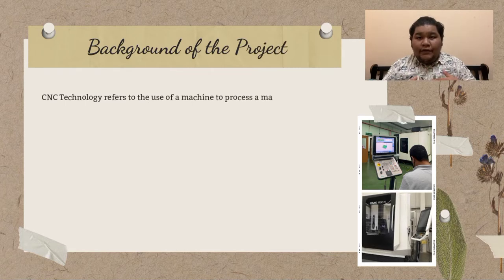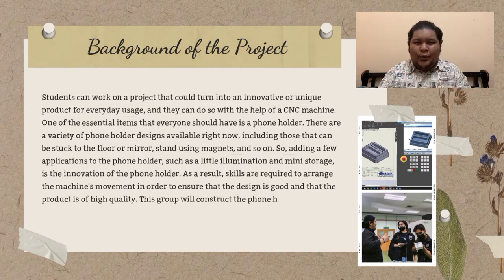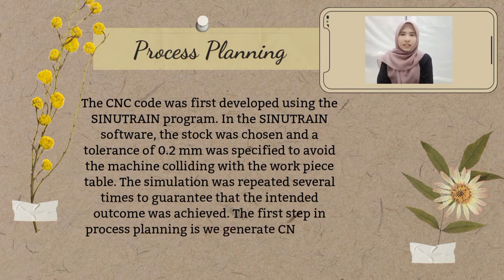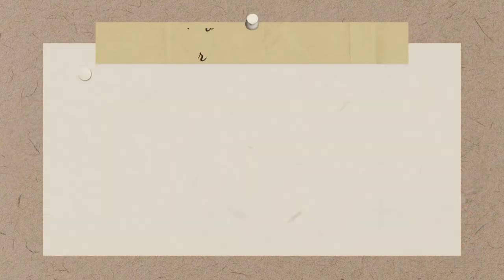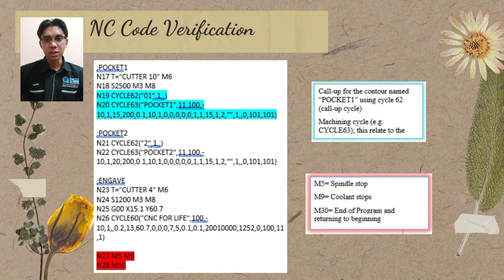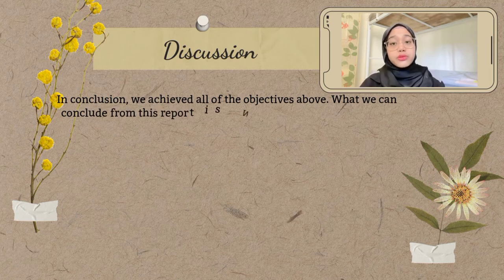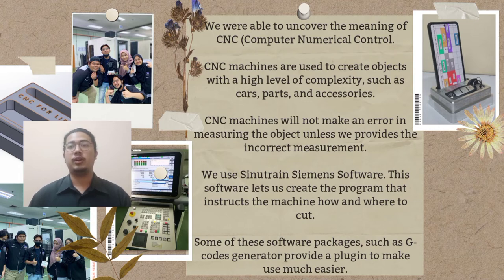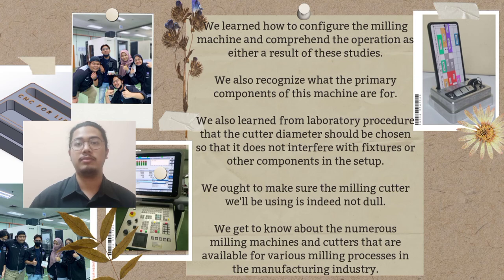BMMD3523 | CNC Technology | Mini Project Presentation (GROUP4: BMMD1/1)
This is the recorded presentation video by the team members of Group 4 from 3BMMD S1/1 in order to fulfil the task of Mini Project for the course CNC Technology (BMMD3523). This project was under the supervision of Ts. Dr. Syahrul Azwan bin Sundi @ Suandi, the coordinator of the course. The team members of Group 4 consists of:

1. Muhammad Haziq bin Suhaimi (B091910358)
2. Muhammad Ibnur Ameerul bin Mat Rozi (B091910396)
3. Muhammad Iqmal Hakim bin Roslin (B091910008)
4. Nur Fatin Nabilah binti Md Fared (B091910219)
5. Nur Fitrin binti Zaini (B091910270)